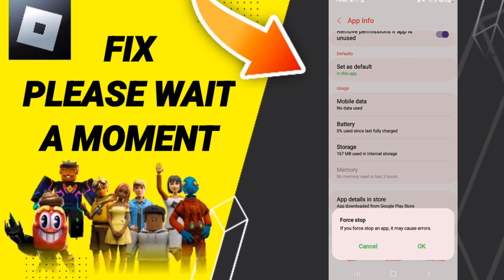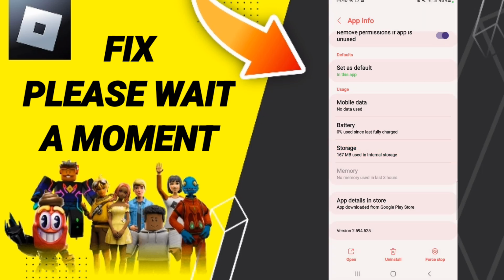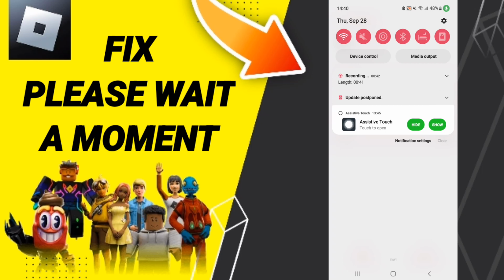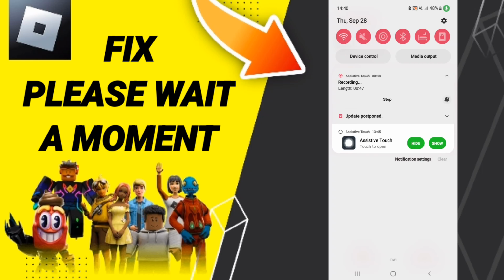How To Fix Please Wait A Moment On Roblox App